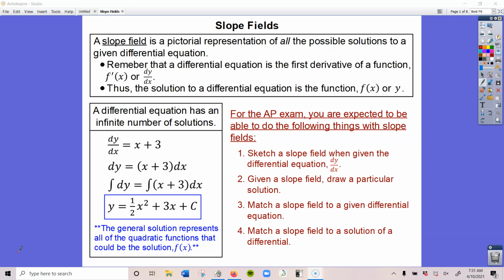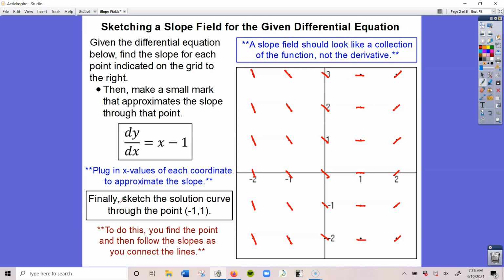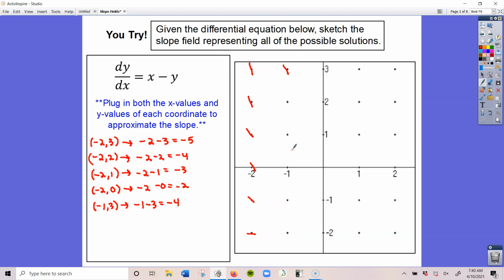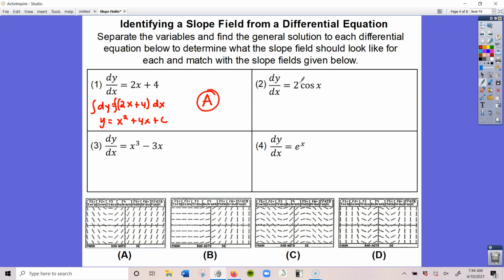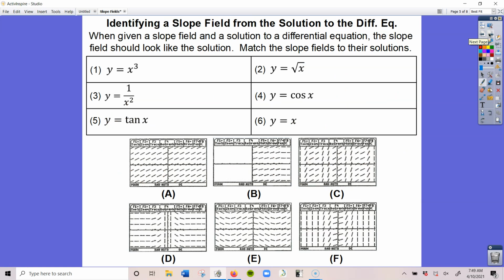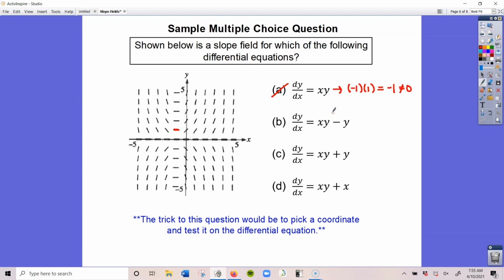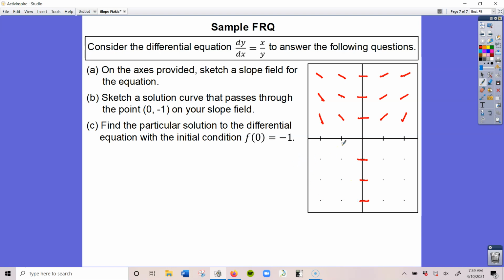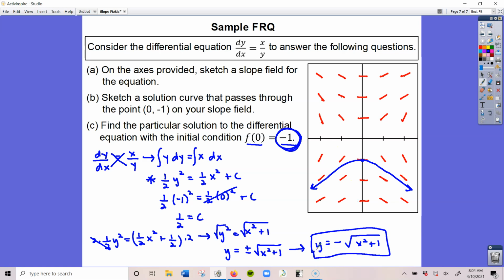Slope Fields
Students will learn how to draw slope fields and identify slope fields based on the differential equation.